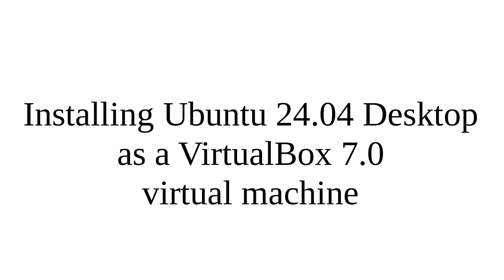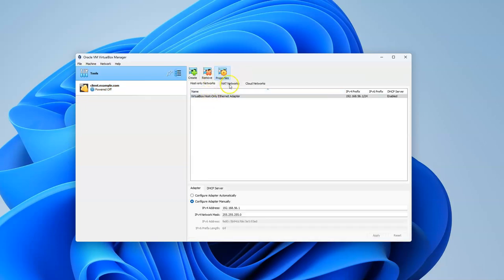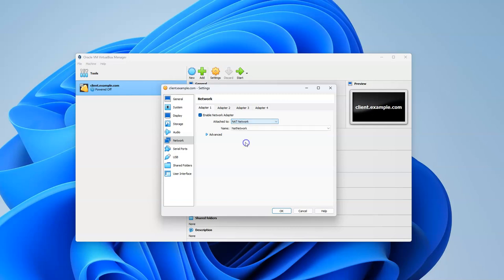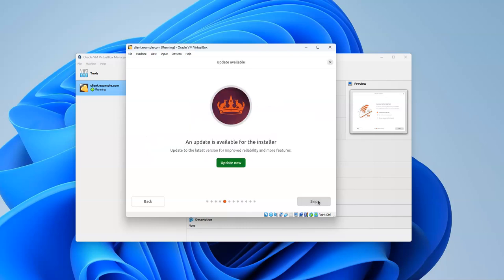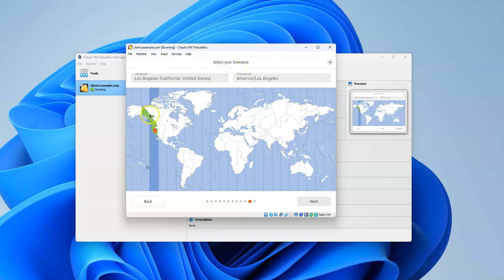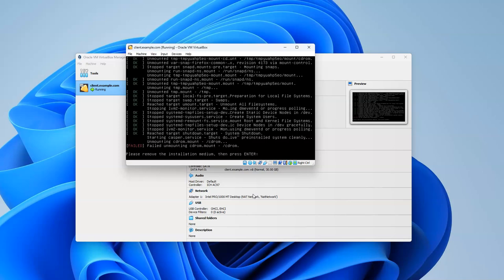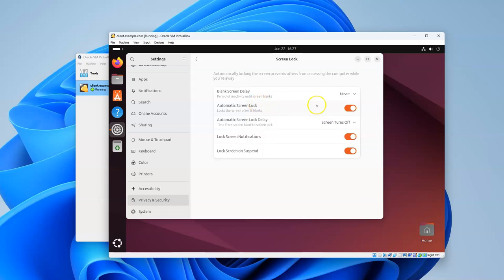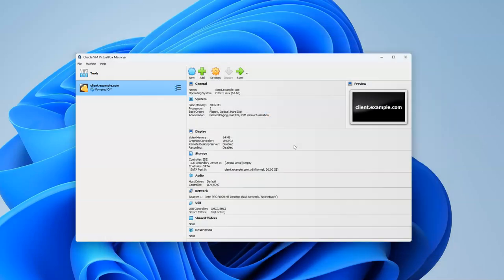Ubuntu 24.04 Desktop Installation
Installing Ubuntu 24.04 Desktop as a VirtualBox 7.0 virtual machine.